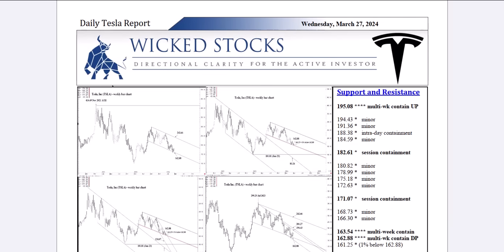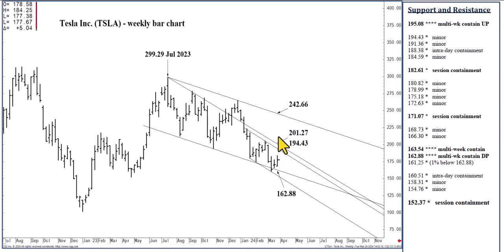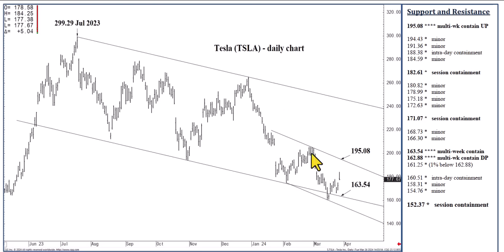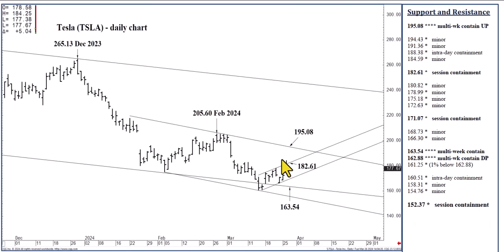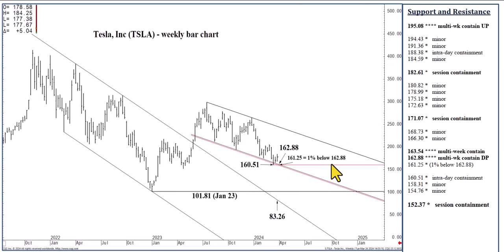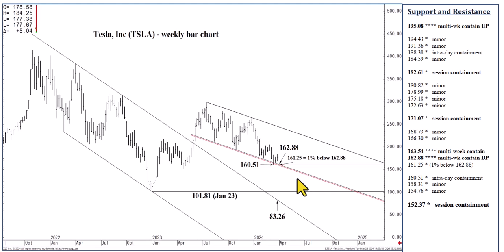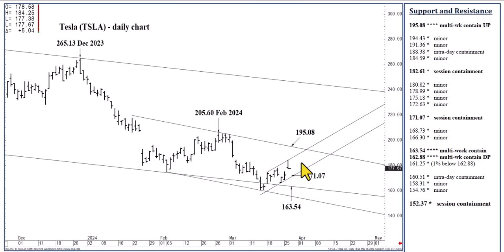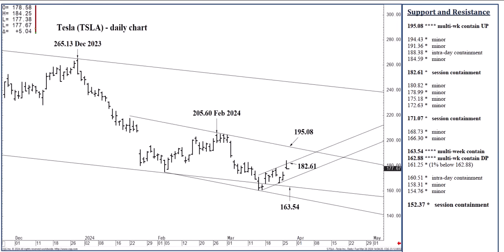Tesla Stock Analysis | Top Levels and Signals for Wednesday, March 27th, 2024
In this video, we bring you technical stock analysis for Tesla. We hope to bring you directional clarity for Tesla stock based on the important price support and resistance levels for Wednesday, March 27th, 2024.